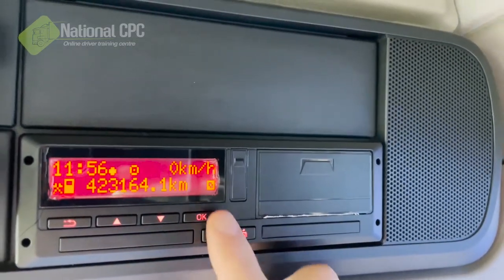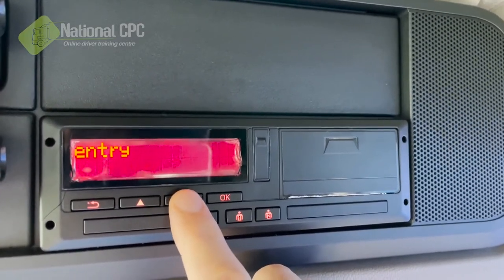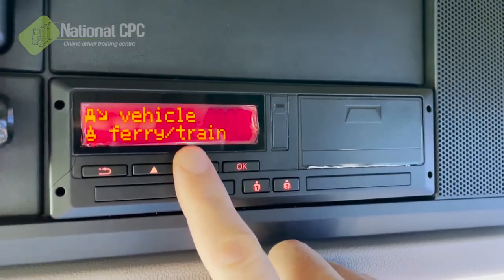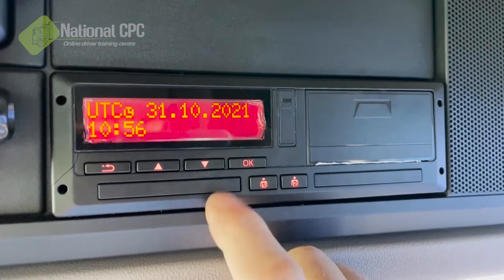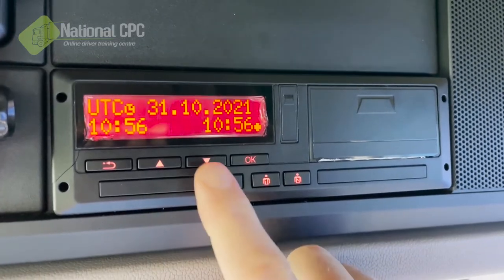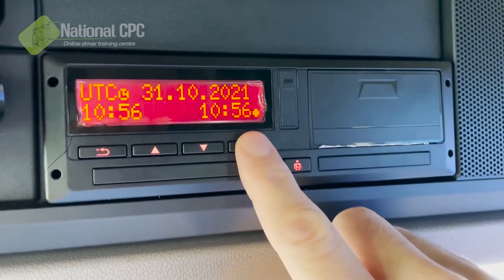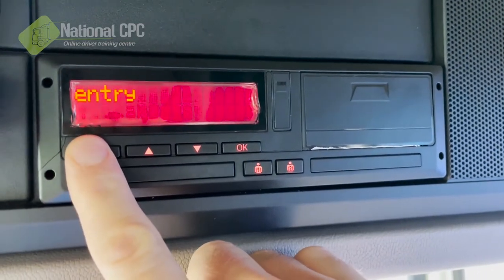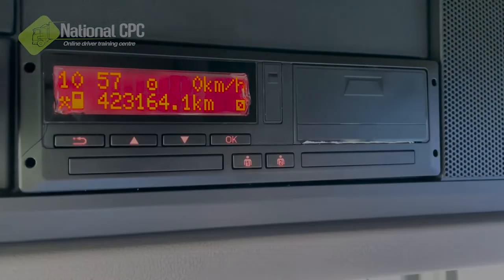How To Change Local Time on Siemens Tachograph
A short video on how to change the local time on your tachograph.
Hope this helps at this time of the year!

Vince W